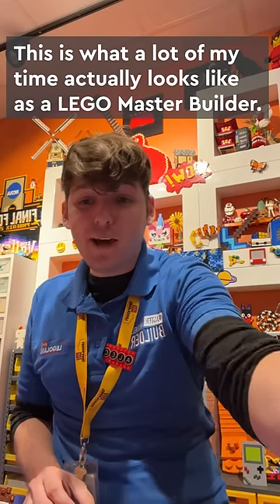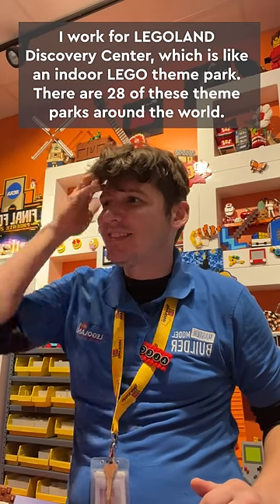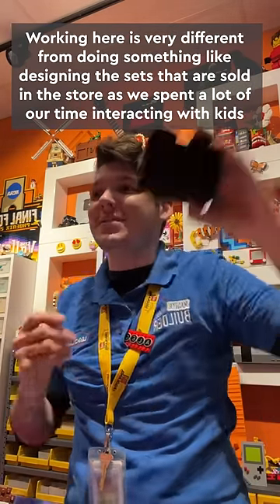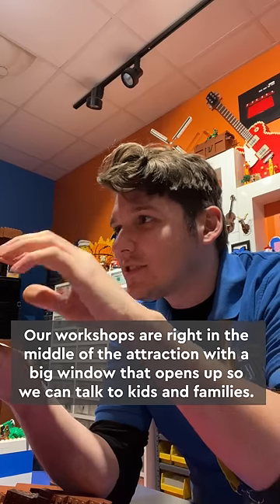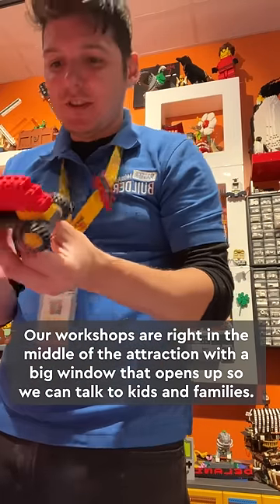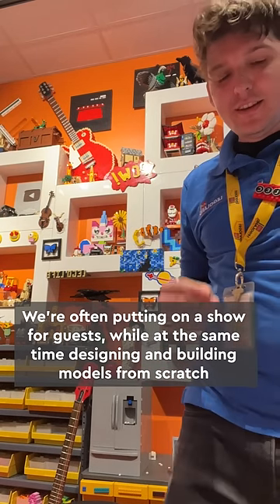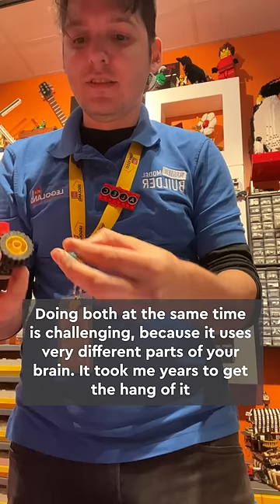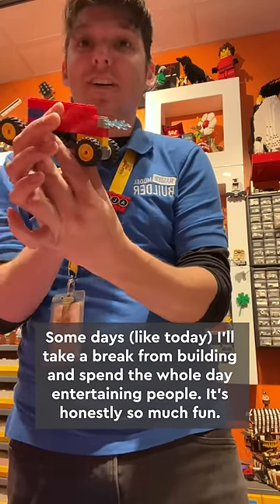What my job as a LEGO Master actually looks like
If you visit a LEGOLAND Discovery Center, chances are you'll meet a Master Model Builder like me!